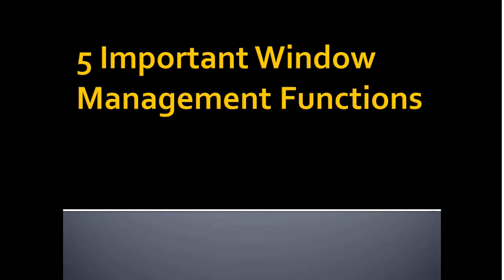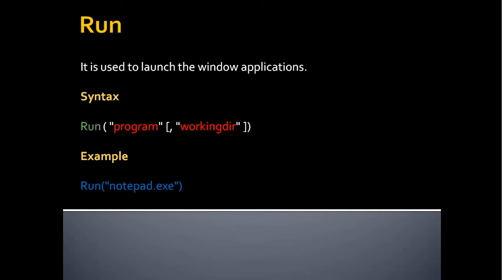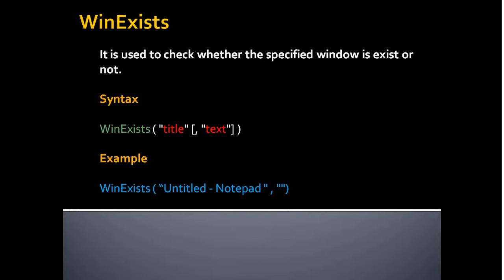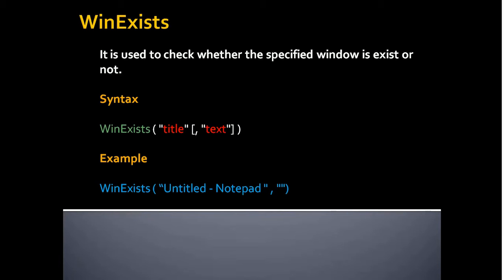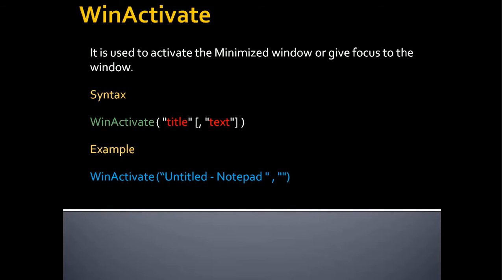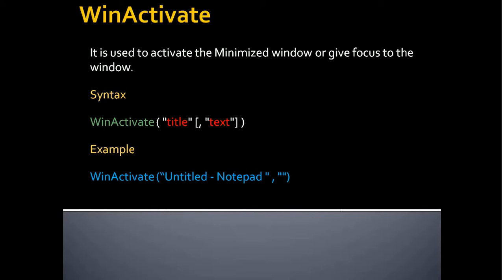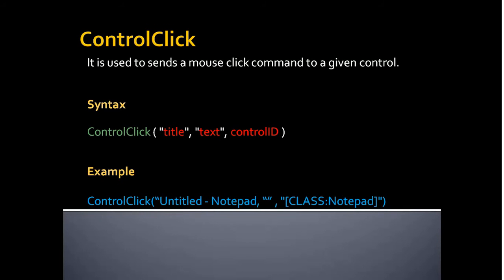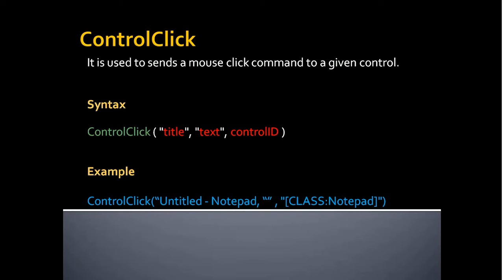Autoit Tutorials Part 15 Five Important Window Management Functions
Reference Book- Autoit scripting for beginners

Title: Autoit Tutorials Part 15  Five Important Window Management Functions

In this video you'll practically learn the below items with suitable Examples

1)How to use Autoit Run function?
2)Syntax of Run Function
3)What is Winexists
4)How to use Winexists
5)syntax of winexists
6)what is winactivate?
7)How to use Winactivate?
8)Syntax of Winactivate
9)What is Winclose?
10)How to use winclose?
11)Syntax of Winclose
12)what is controlclick?
13)How to use controlclick?
14)Syntax of Controlclick?